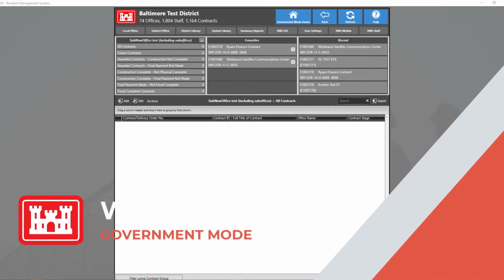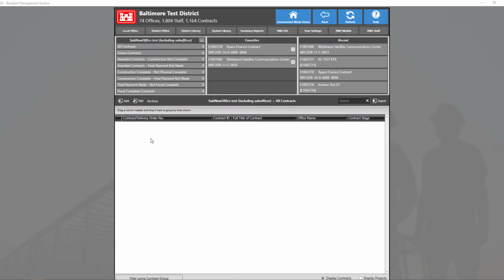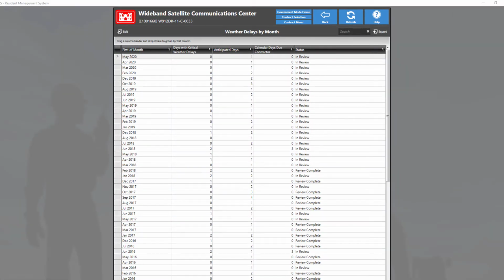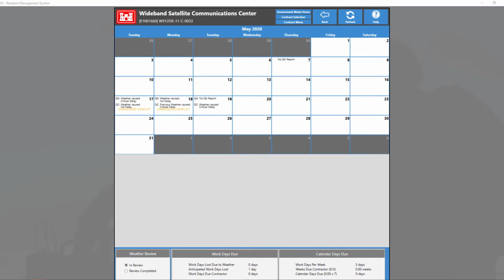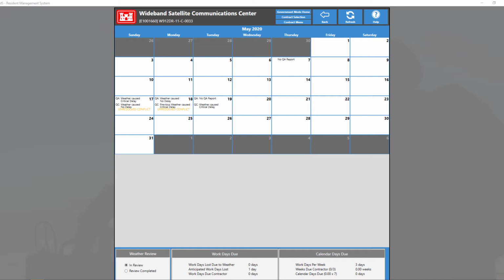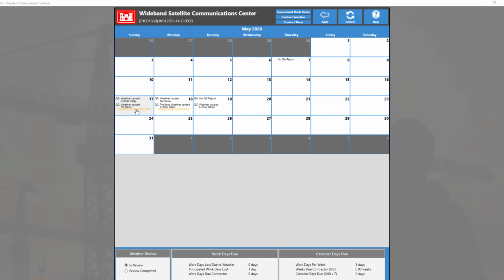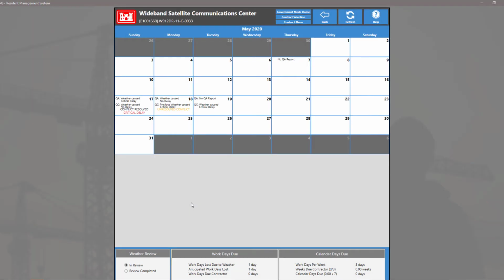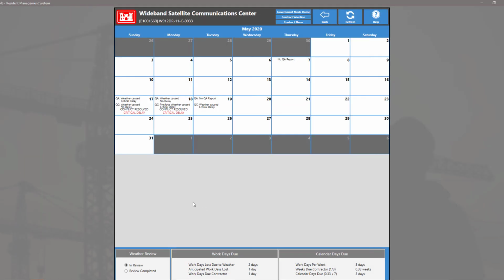How to Resolve Conflicts with Weather Delays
Table of Contents:

0:00 - Introduction
0:23 - Weather Delays Module
1:05 - Calendar View